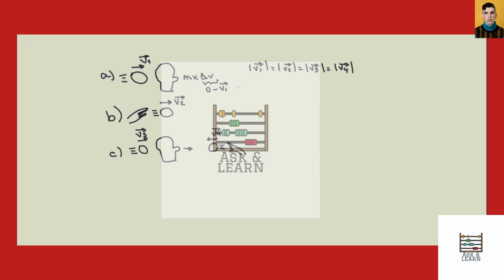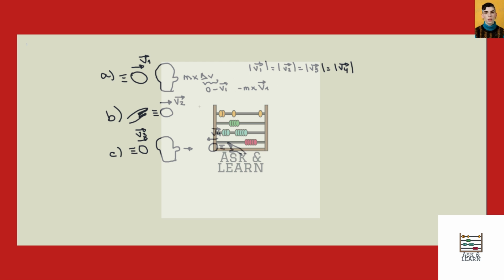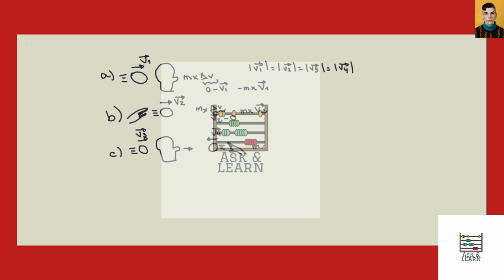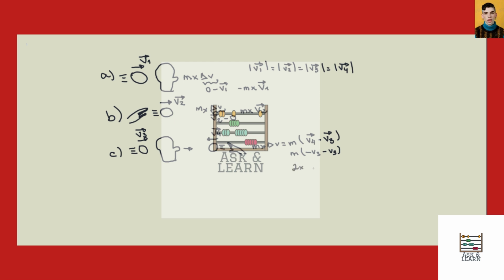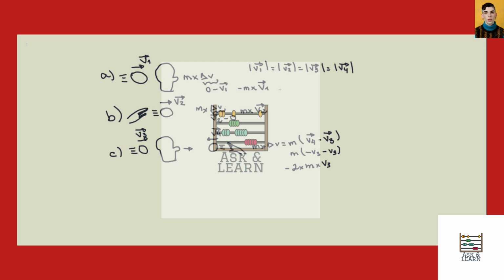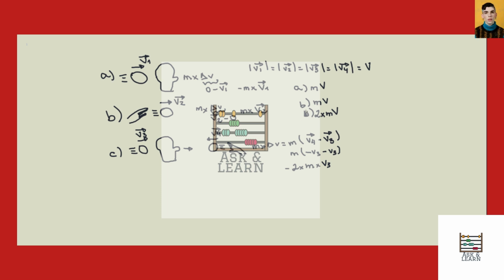[Physics] Which undergoes the greatest change in momentum: (a) a baseball that is caught, (b) a